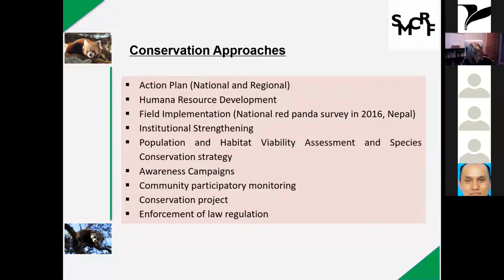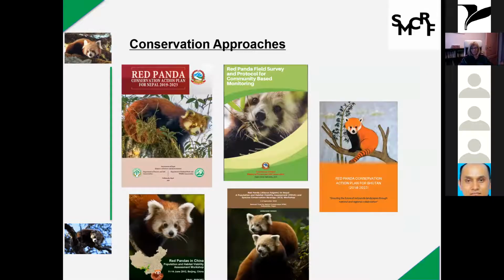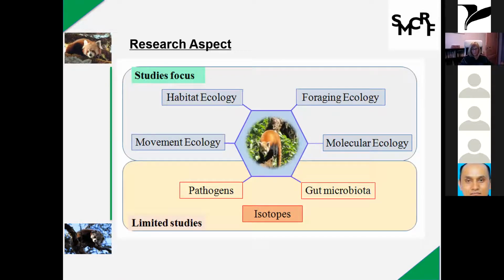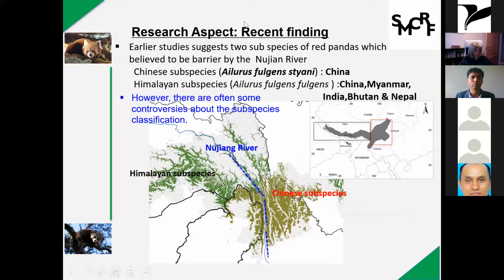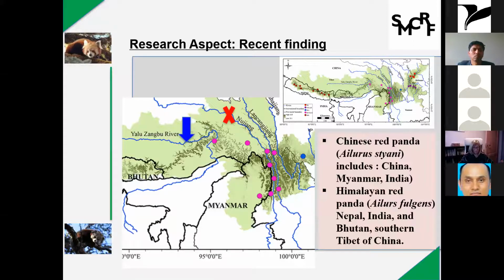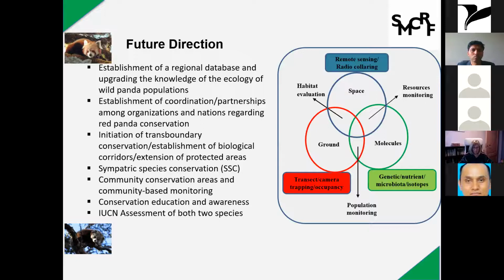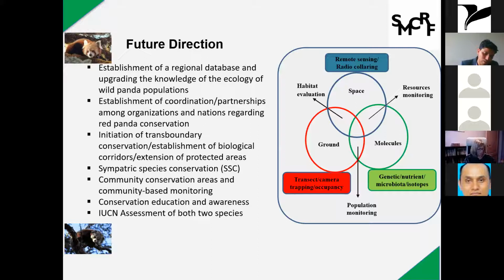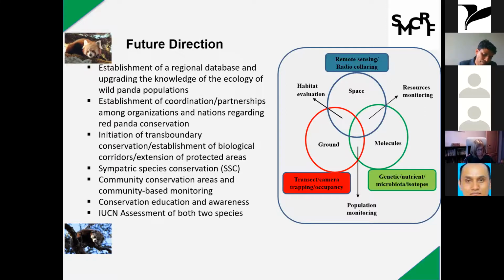Future Direction of Red Panda Conservation